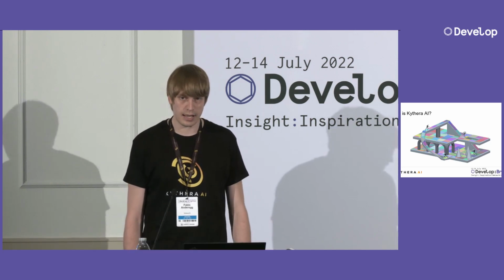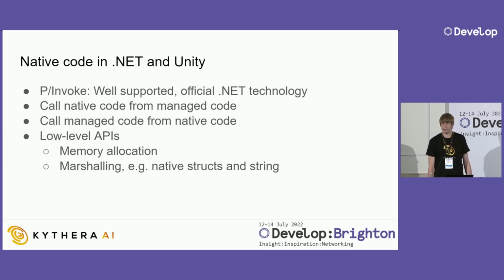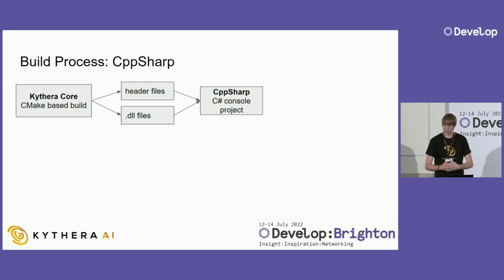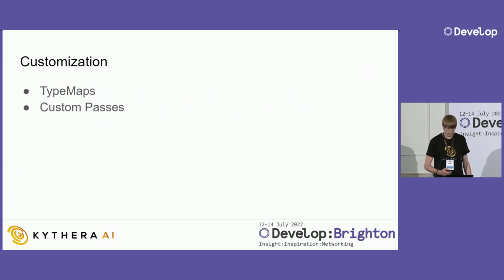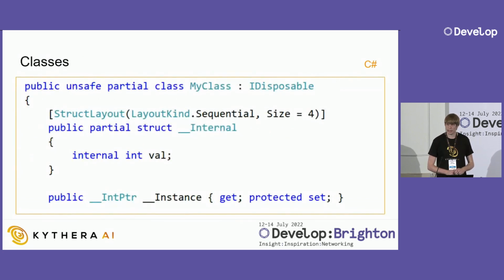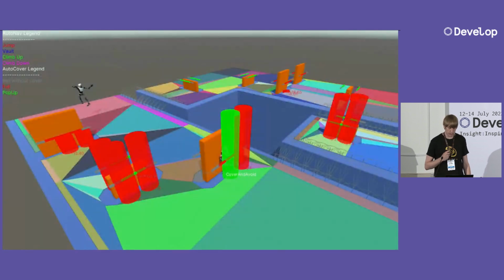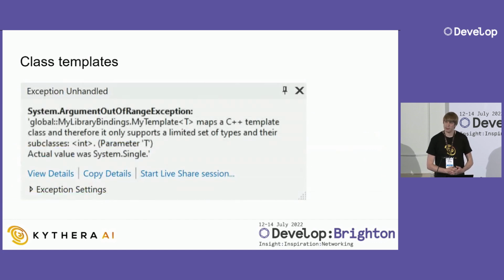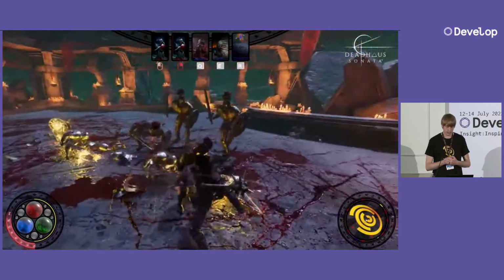How we Brought a Large C++ AI Codebase to C# and Unity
Integrating a big C++ project with the .NET framework and the C# programming language is a daunting task. The open-source project CppSharp provides some automated assistance with generating bindings and wrappers between the two languages, but differing semantics around memory management, templates, generics, and many other details make this far from simple when working with large codebases. In this talk, we explain in detail how CppSharp and its underlying .NET technology P/Invoke work, how the wrapper generation process can be customised for a specific project, and how we set up our projects for rapid iteration on our integration layer between C++ and C#. We will explore the challenges we encountered in building the C# and Unity integration for our C++-based game AI middleware Kythera AI, including getting the two languages memory management philosophies to work with each other, exposing C++ templates to C#, and mapping C++ value and reference semantics to their .NET equivalents. We will also discuss performance considerations such as the relative expense of different techniques for mapping C++ constructs into C#.